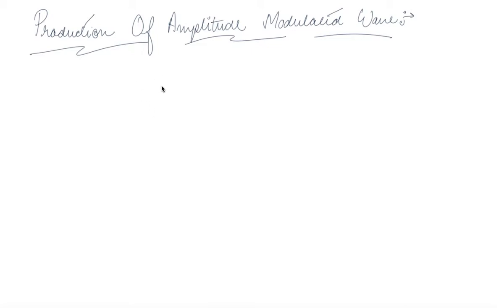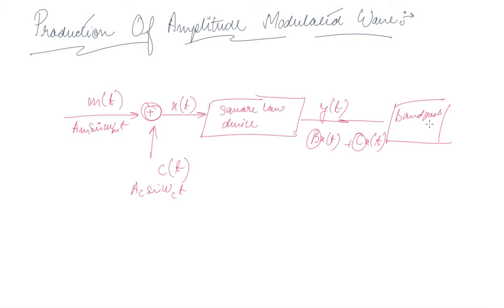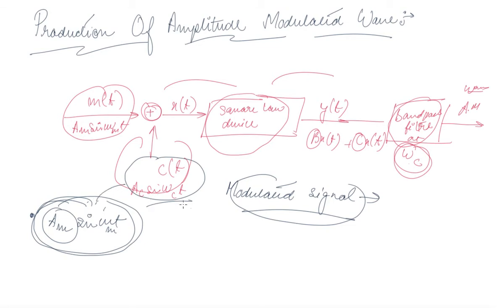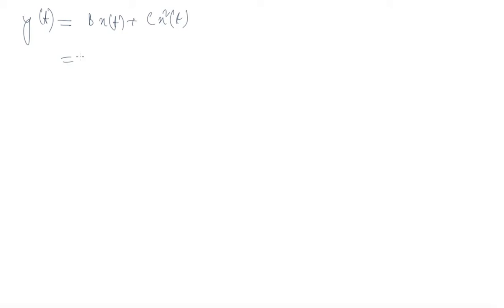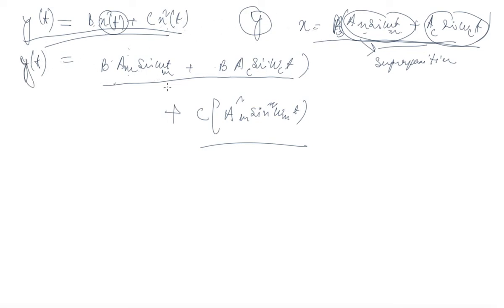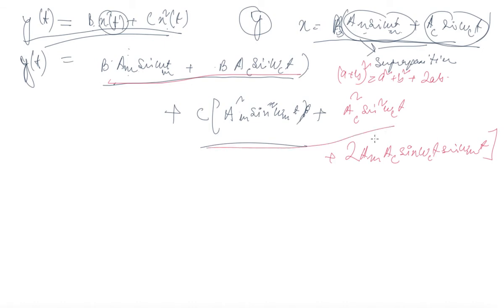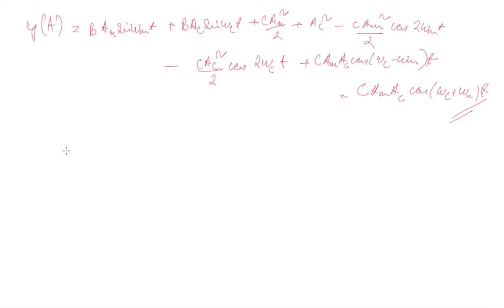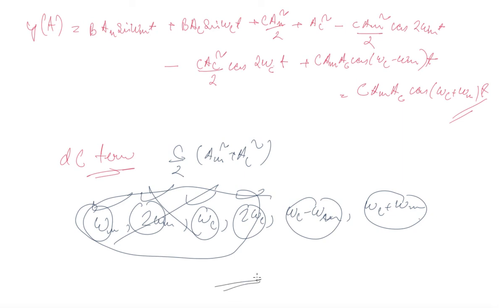Production of Amplitude Modulation | Class 12 Physics Communication System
Production of Amplitude Modulation | Class 12 Physics Communication System by Blaze